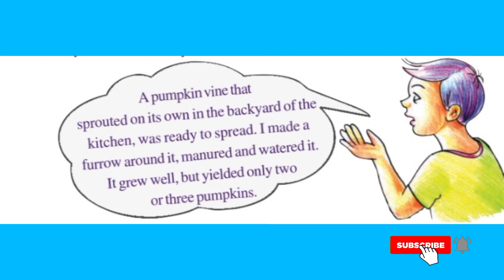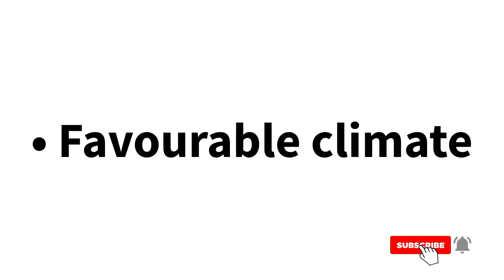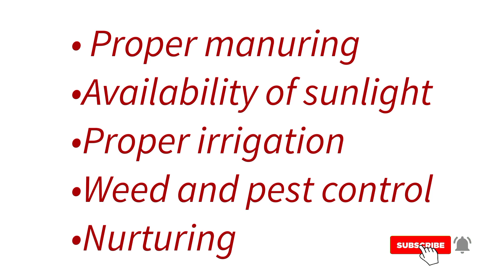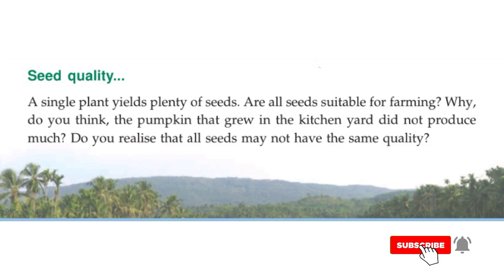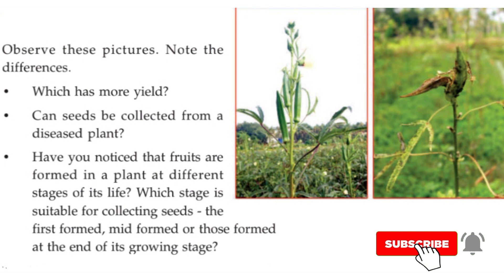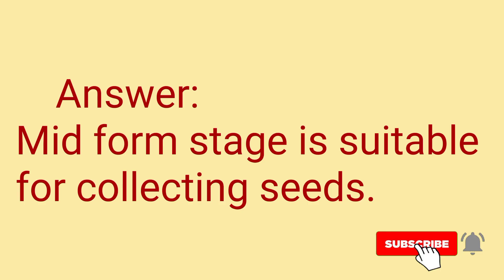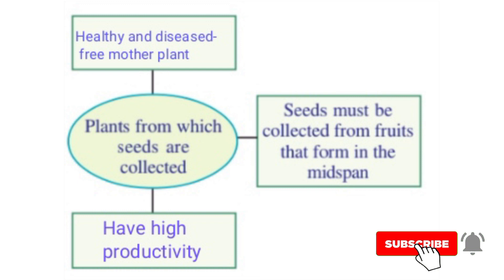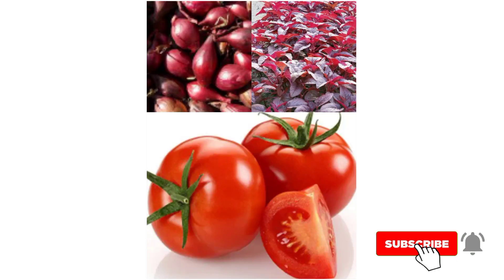7th Standard SCERT//Basic Science//Kerala Syllabus//Unit 1//Part 1//Reaping Gold From Soil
7th Standard SCERT//Basic Science//Kerala Syllabus//Unit 1//Part 1//Reaping Gold From Soil//English medium.